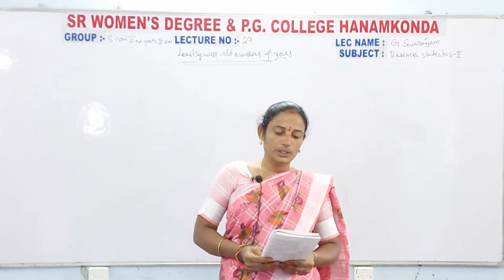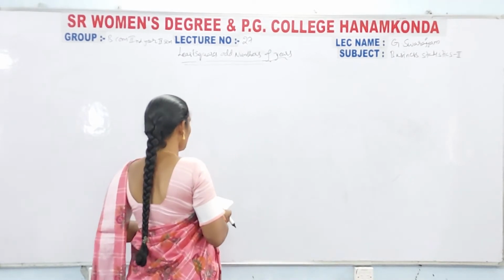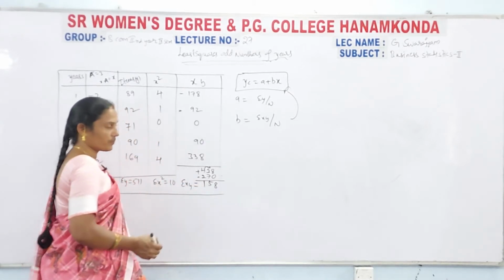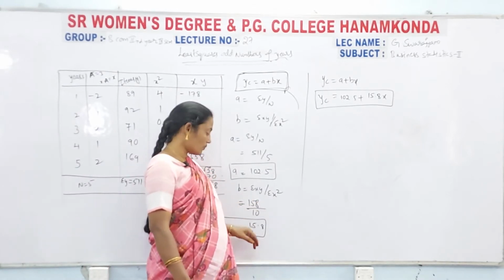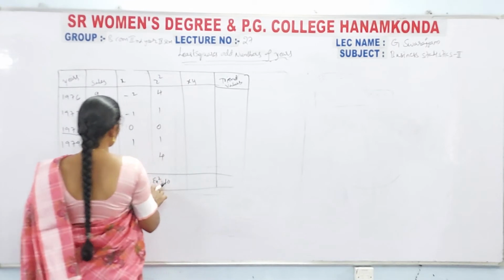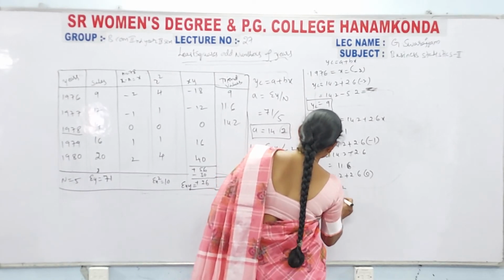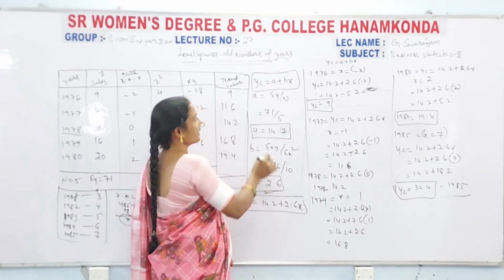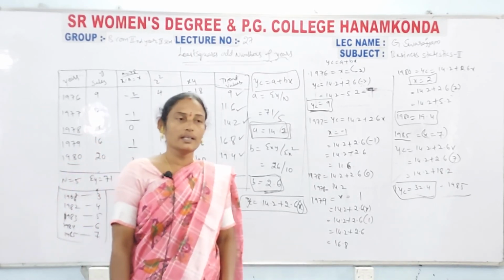Lecturer on Business Statistics – II by Swarajyam (L-25)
L-25, BCOM-II , Sem-4 , UNIT-I ,  Last Squares Odd Numbers of year Calculates Inters teiend Values Calculation